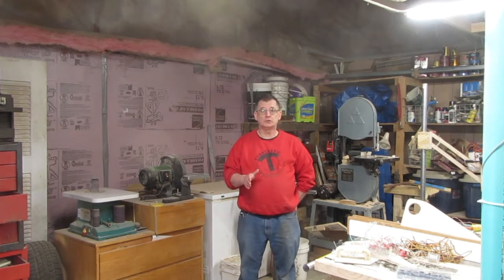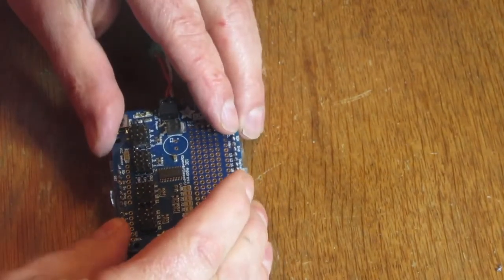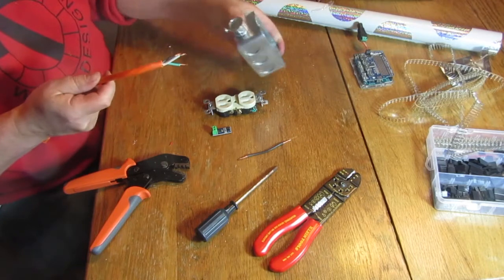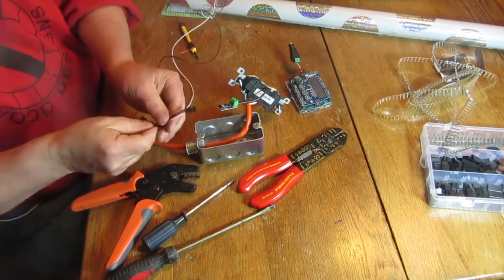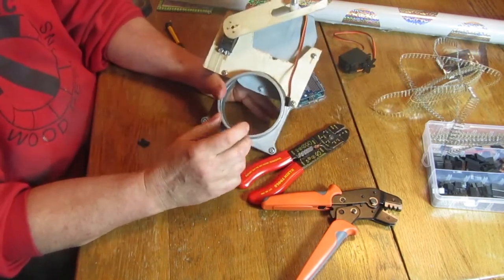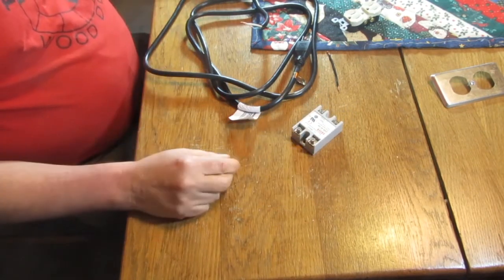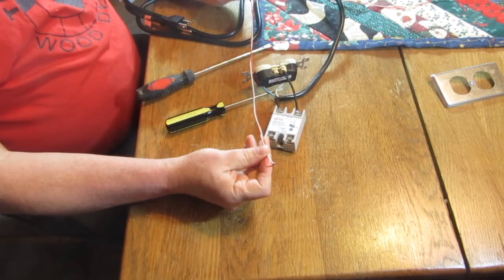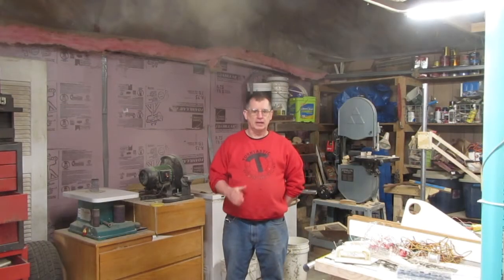Automated Dust Collection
Automatically turns on the dust collector and opens the proper blast gates when a tool is turned on.